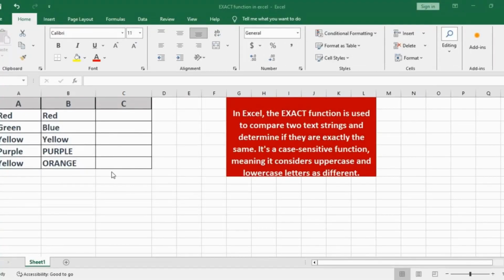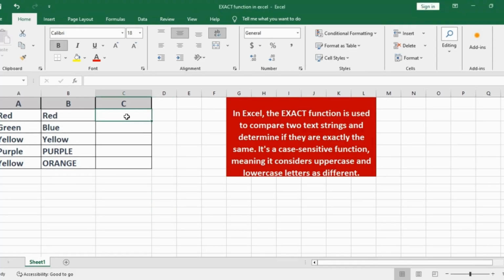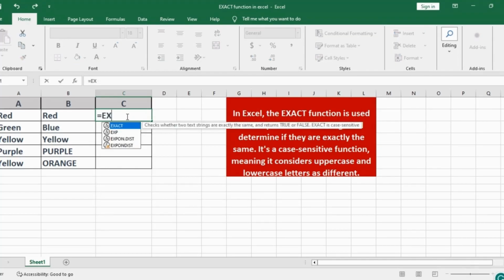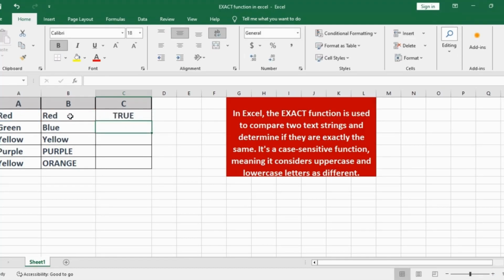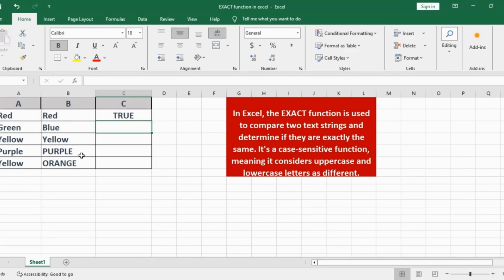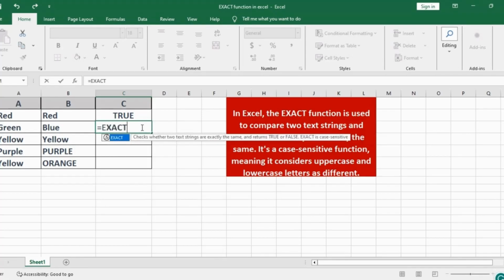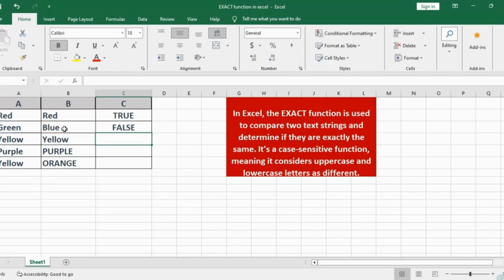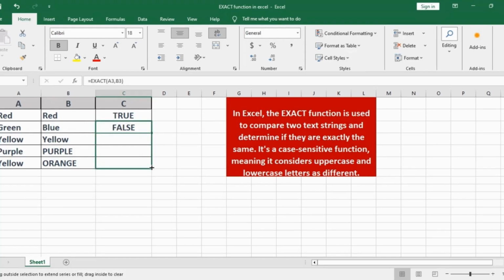How to use the EXACT functon in Excel | Ths Exact Function in Excel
In this video, you will learn about the MEDIAN function in MS Excel

Your Queries ;

exact function in excel
how to use exact function in excel
how to use exact formula in excel
exact function
excel
excel tutorial
use exact function in excel
excel exact function,ms excel
programming in excel
excel tips
exact formula in excel